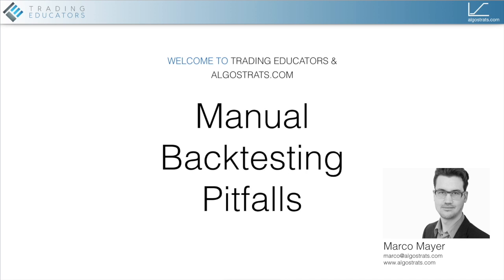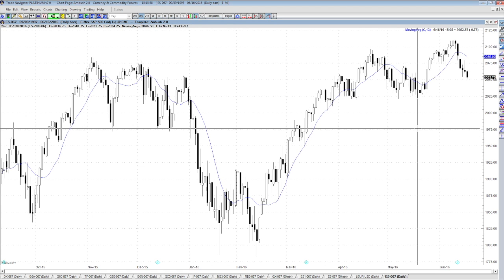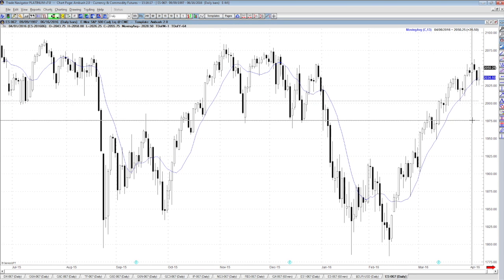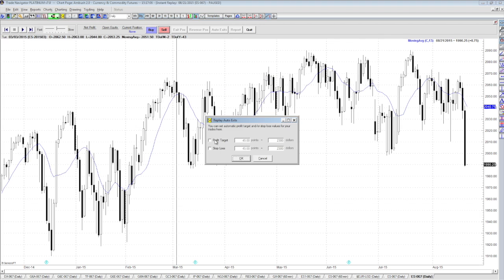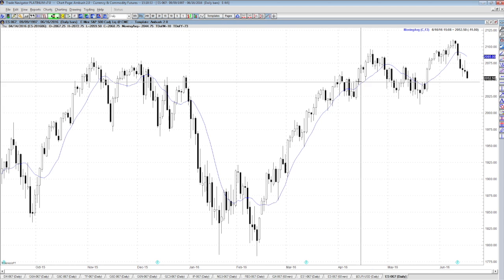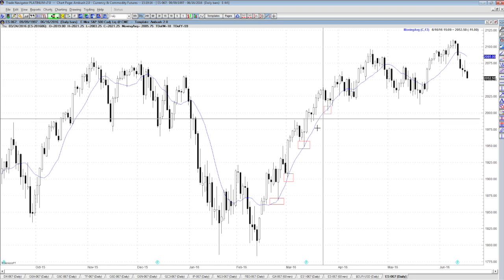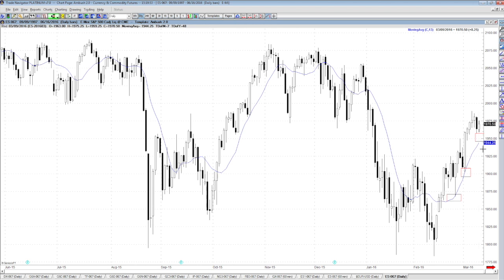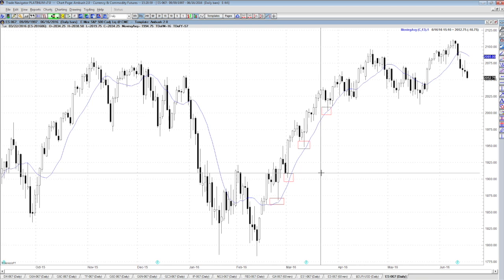Manual Backtesting Pitfalls or Manual Backtesting done right!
In this video Systematic Trader and head of AlgoStrats.com Marco Mayer talks about some of the most common pitfalls when doing manual backtesting. So if you ever wondered why your actual trading results don't match with the manual backtest, this is for you!